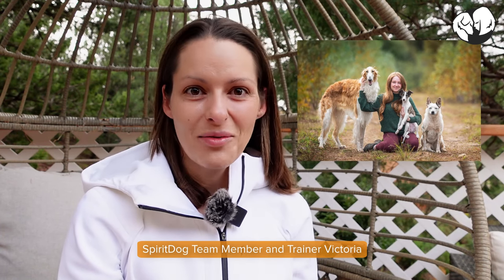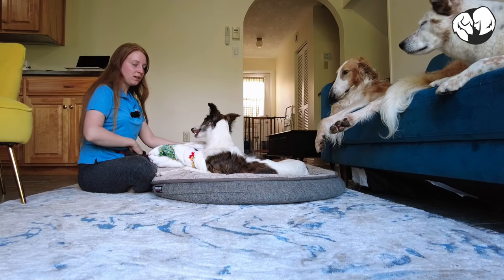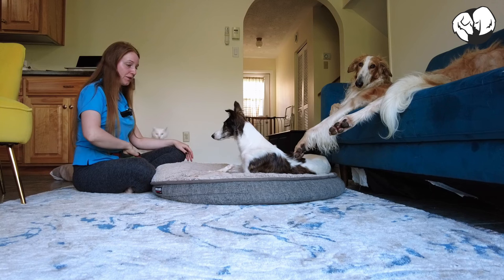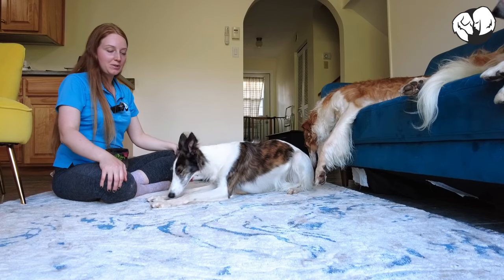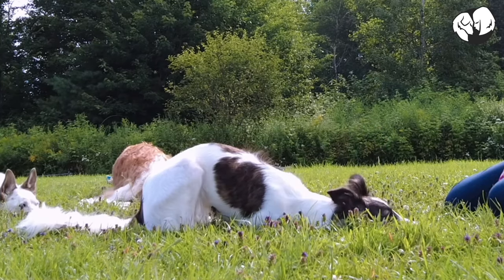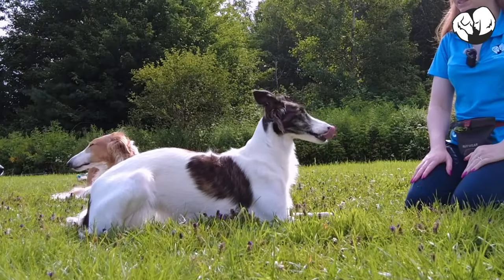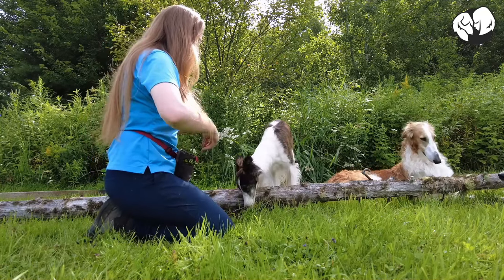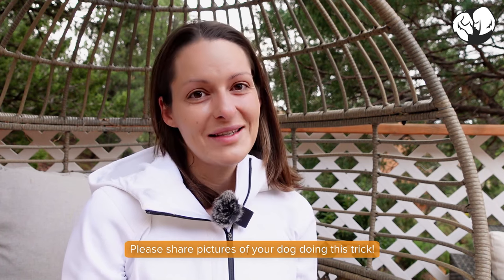Amazing Dog Photography Tip - Try This For The Best Pictures!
Take amazing pictures of your dog with this easy and effective trick! We show you how to teach your dog the head down trick - and how to use this to take the cutest pictures of them :)